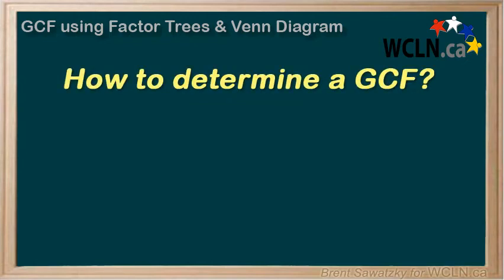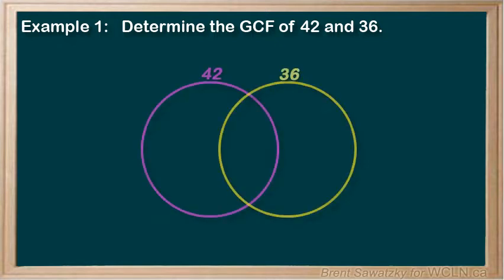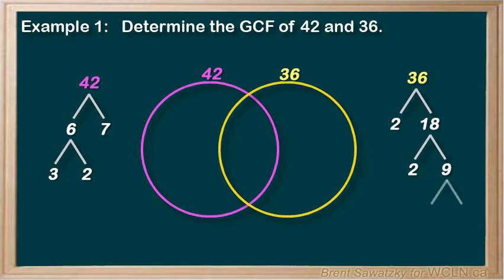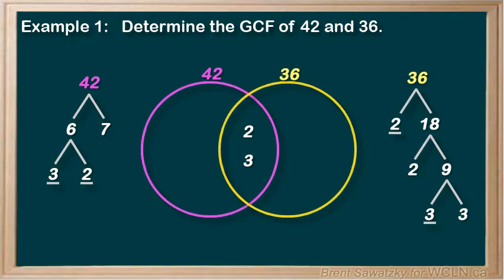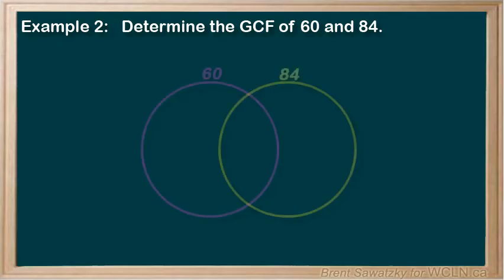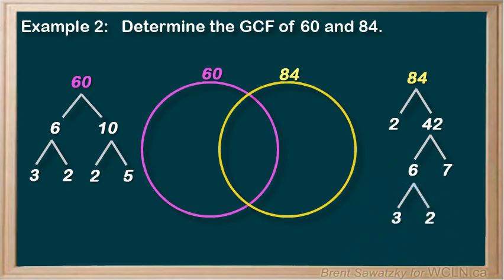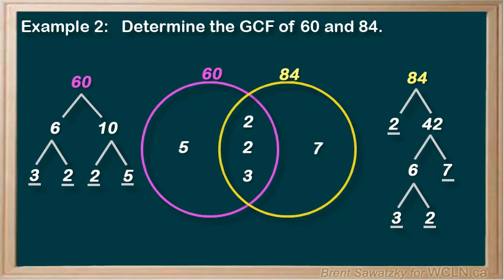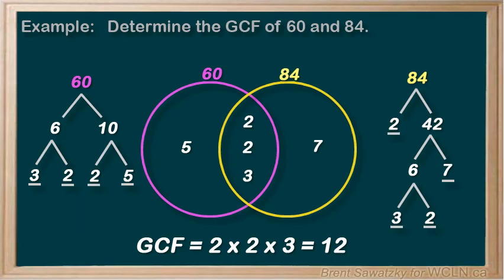WCLN - Math - GCF Using Venn Diagram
How to find the Greatest Common Factor (GCF) of two numbers using both factor trees and a Venn diagram.